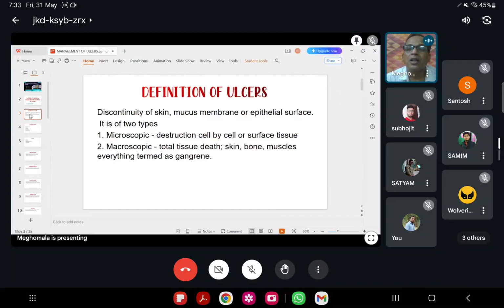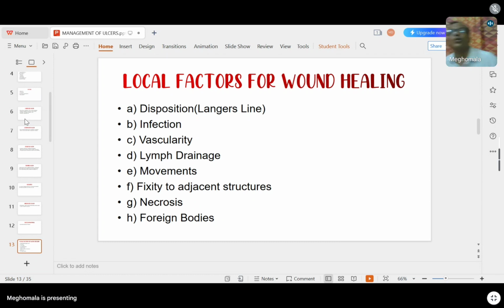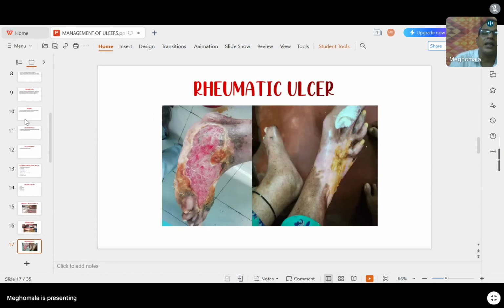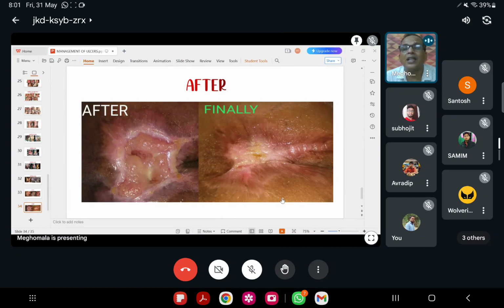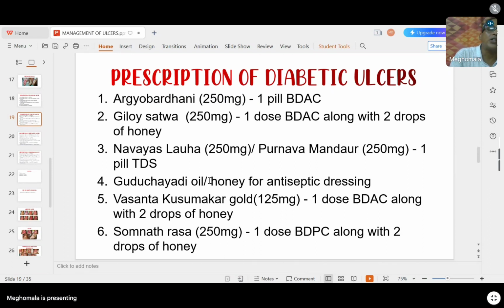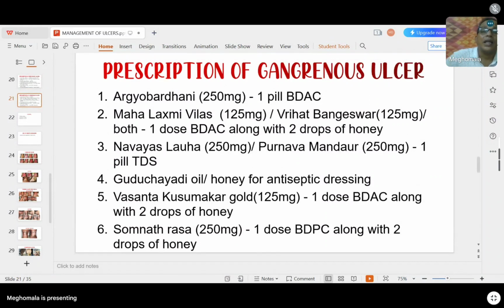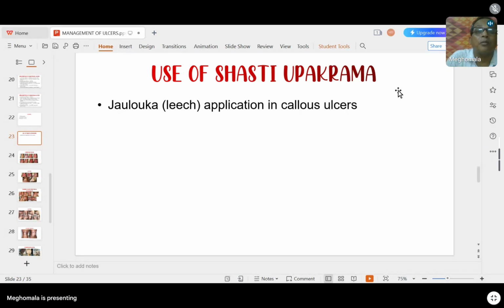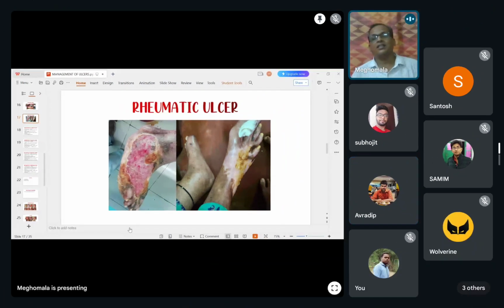Outline of Ayurvedic Management/Prescription of ULCERS: Guide for day to day clinical practice.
Welcome to our comprehensive guide on the Ayurvedic management and prescription for ulcers. This video provides an in-depth outline tailored for healthcare professionals and practitioners in daily clinical practice.

In this video, you'll learn:
1. Introduction to Ulcers: Understanding different types of ulcers and their causes from an Ayurvedic perspective.

2.Ayurvedic Diagnosis: Key diagnostic criteria and methods for identifying ulcers according to Ayurveda.

3. Herbal Remedies: Effective Ayurvedic herbs and formulations for treating ulcers.

4. Diet and Lifestyle: Recommended dietary changes and lifestyle adjustments to support ulcer healing.

5. Case Studies: Real-life examples and case studies to illustrate successful Ayurvedic treatments of ulcers.

6. Preventive Measures: Strategies to prevent the recurrence of ulcers through Ayurveda.

Dr. Subhas Chandra Dutta is a distinguished Professor and Head of the Department of Shalyatantra at J.B. Roy State Ayurvedic Medical College & Hospital. Renowned for his expertise in Ayurvedic surgery, Dr. Dutta has made significant contributions to the field, particularly in performing surgeries without the use of antibiotics and in the treatment of ulcers and other complex surgical cases. His innovative approaches and extensive experience have established him as a leading figure in integrating traditional Ayurvedic practices with modern surgical techniques, enhancing patient care and advancing medical knowledge.

This guide is designed to enhance your clinical practice with practical, evidence-based Ayurvedic approaches to managing ulcers. Join us as we explore holistic and natural methods to promote healing and overall well-being.